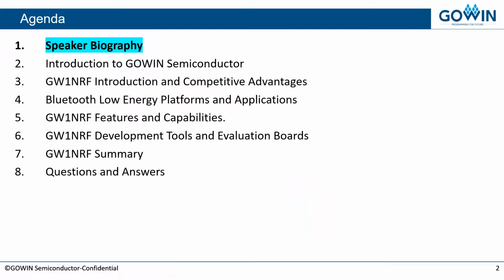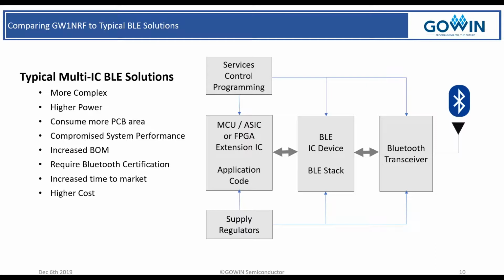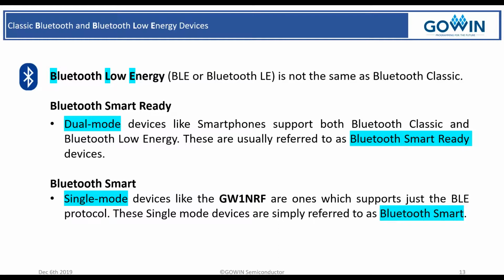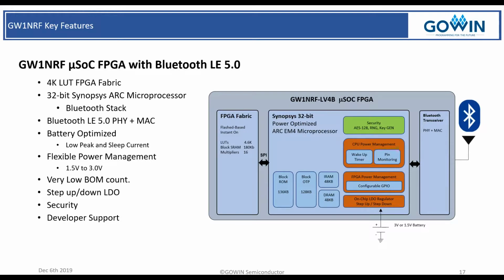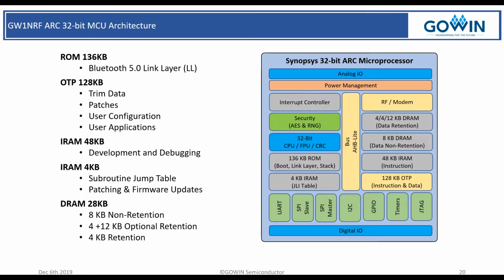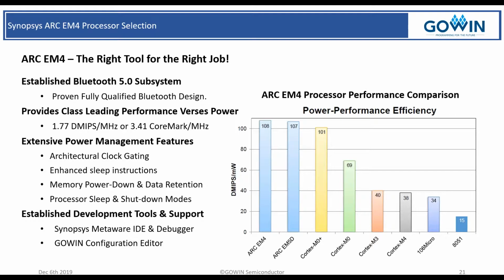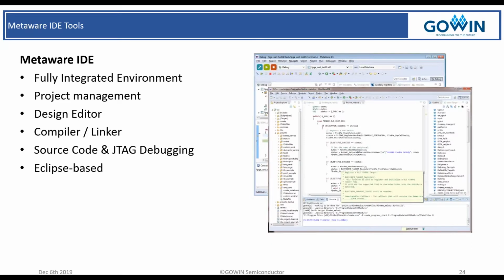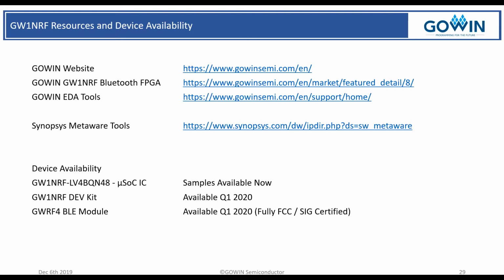Gowin RFFPGA Webinar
Mr. Daniel Fisher, Sr. FAE, EMEA, introduces latest Gowin Blue Tooth FPGA